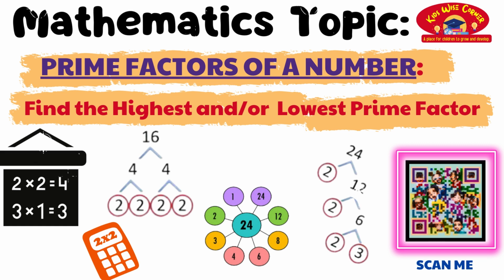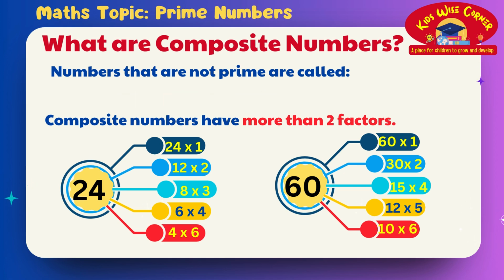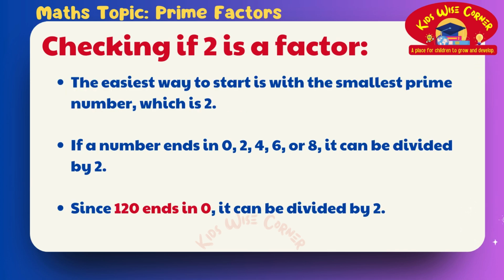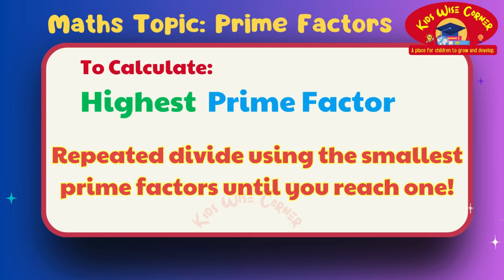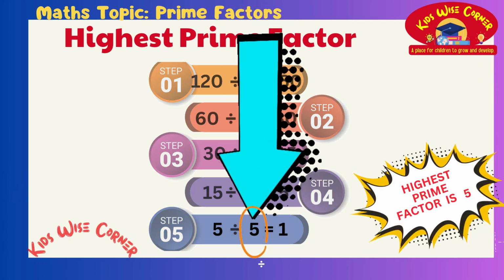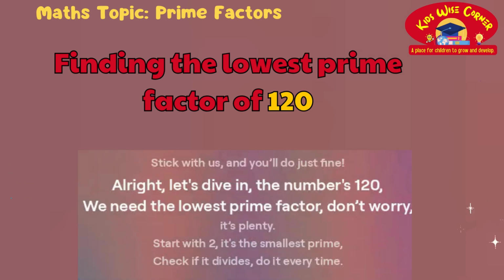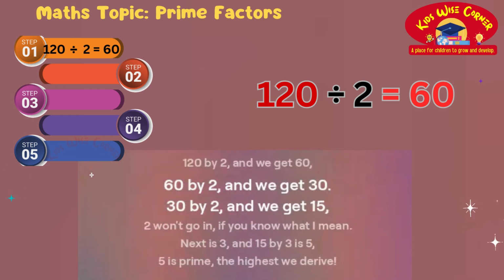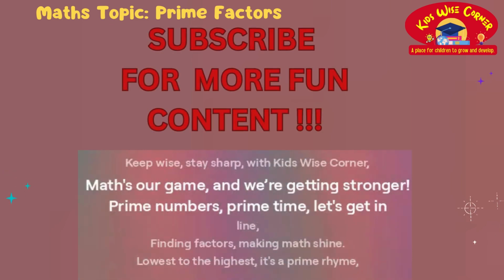Maths Prime Factors | Find Lowest and Highest Prime Factors Easily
Learn how to find the lowest and highest prime factor of any number. This video explains the prime factorization process in a simple and easy - to understand way. Plus stick around till the end for a fun recap rap song, originally created by Kids Wise Corner that will help you remember the lesson.